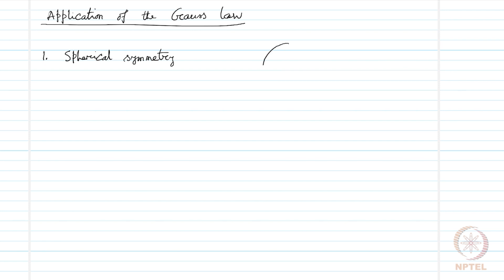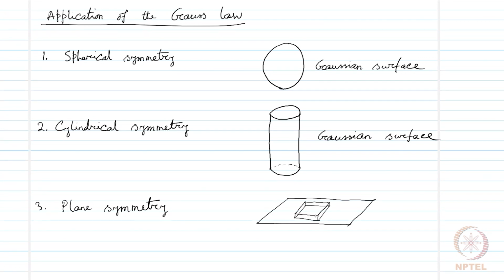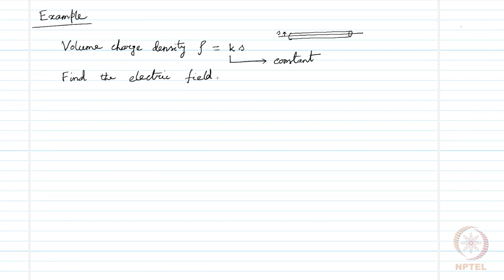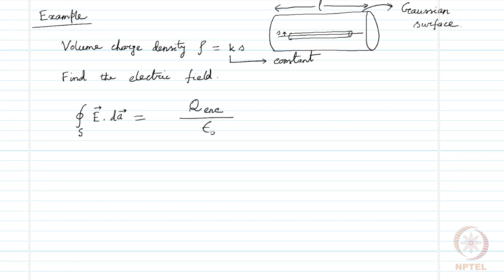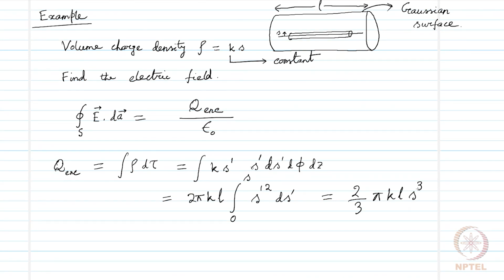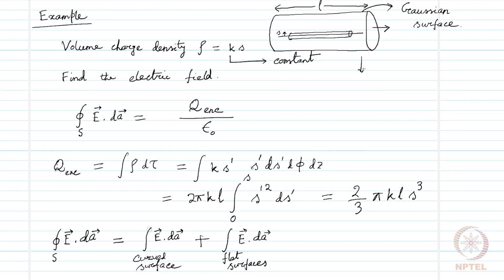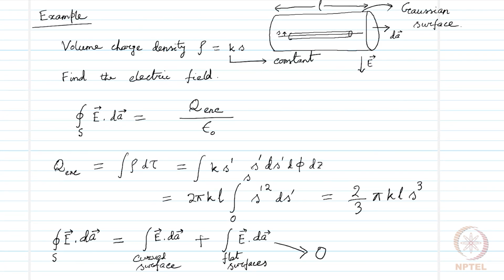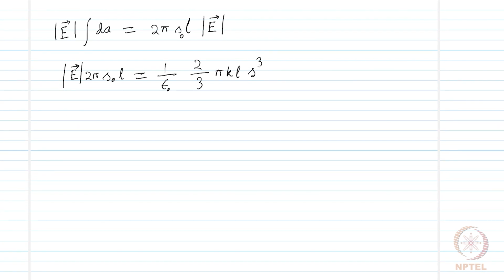Application of Gauss law with cylindrical symmetry